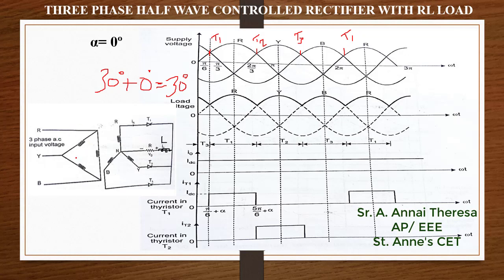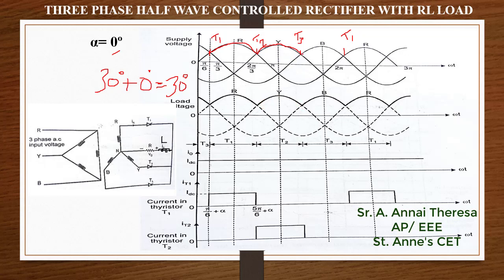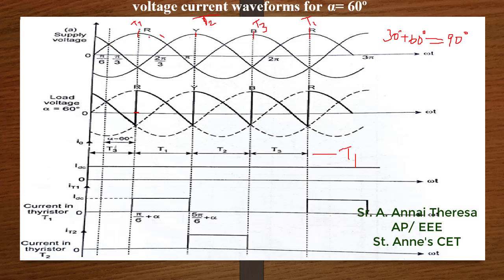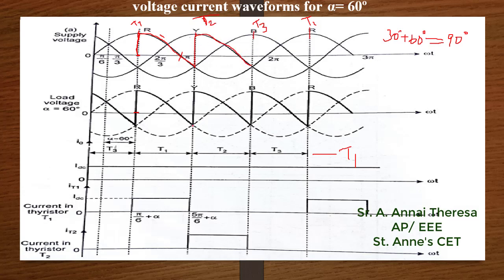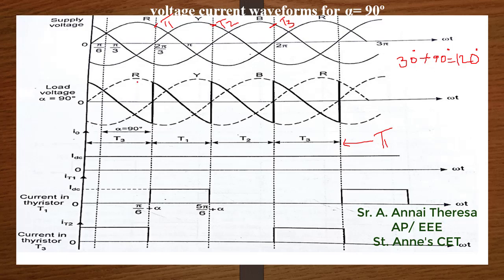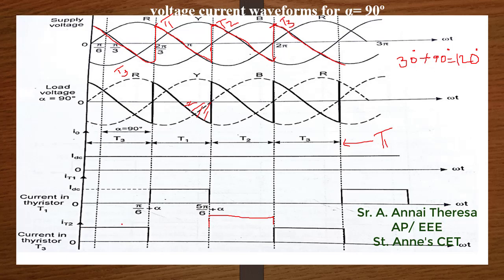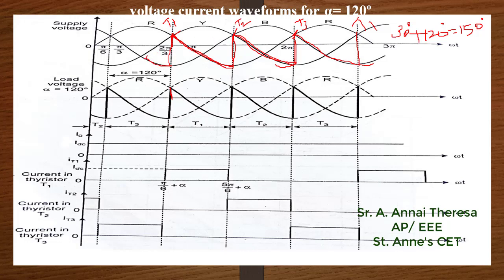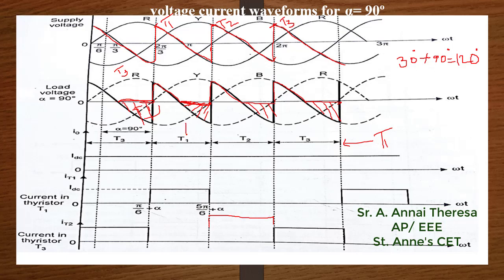Lecture 2.9 Three phase half wave rectifier with RL load.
This video explains the operation of 3 phase half wave rectifier with RL load.